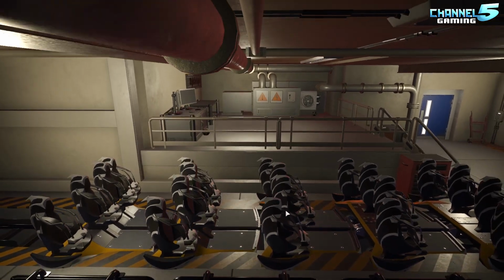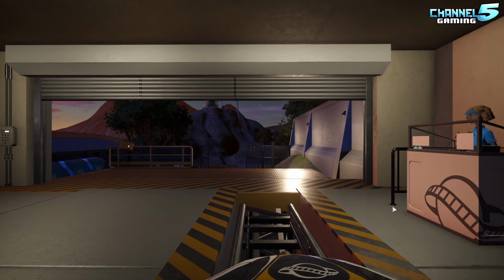VOLCANO COASTER! Coaster Spotlight 868: Planet Coaster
ACTION COASTER CONTEST: Joltrie Volcano Blast, Created by: WisePrey